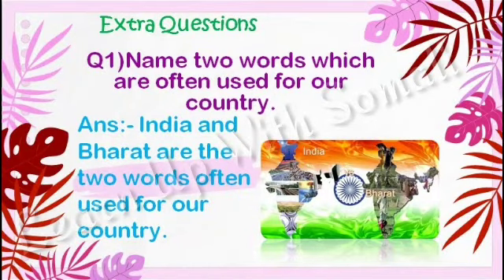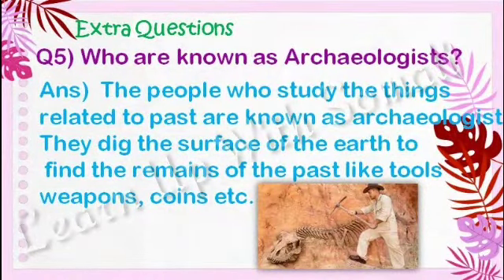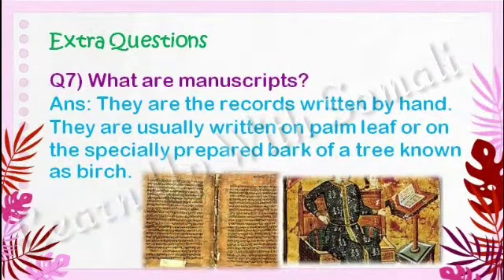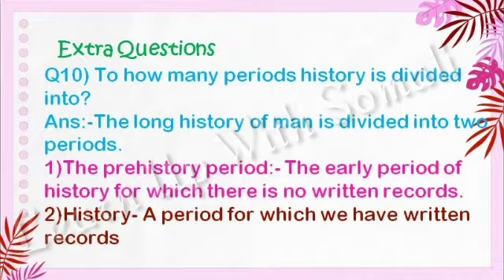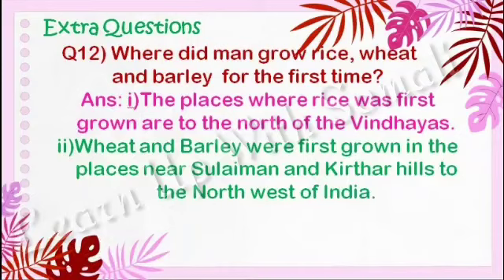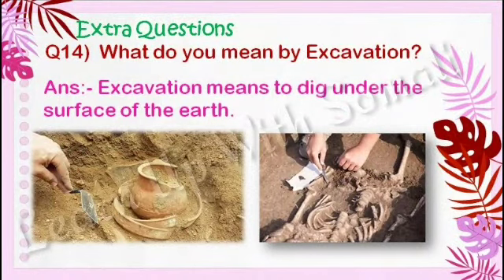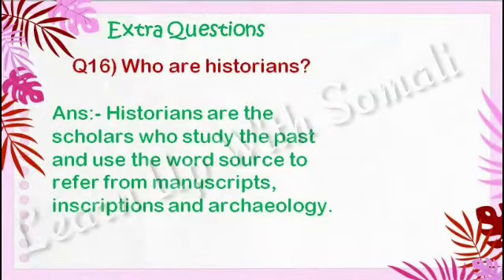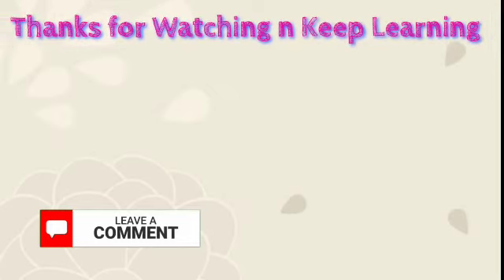Class-6 l Social Studies l History l Ch-1-What,Where,How and When I Extra questions